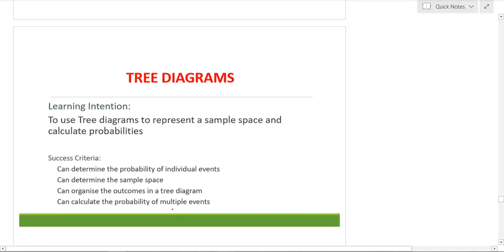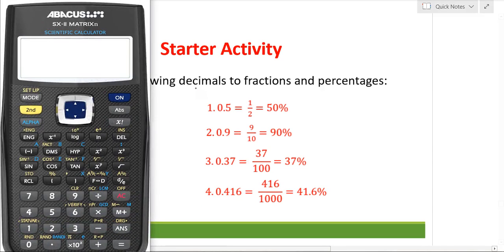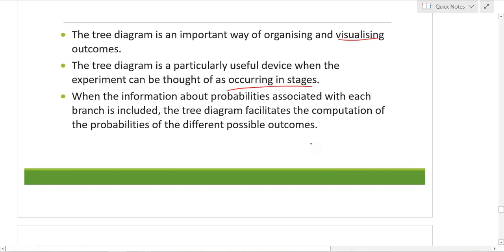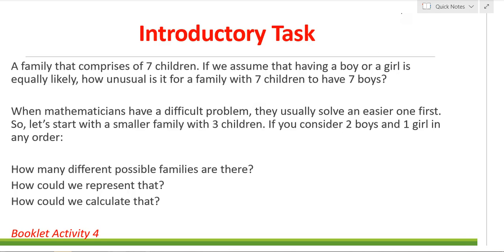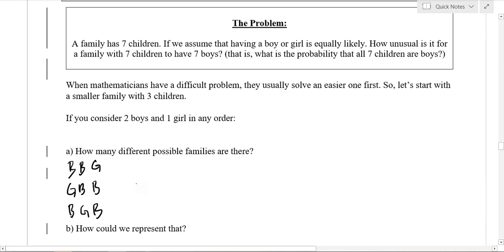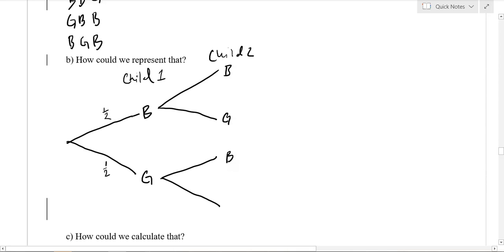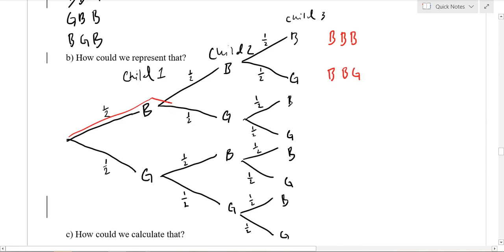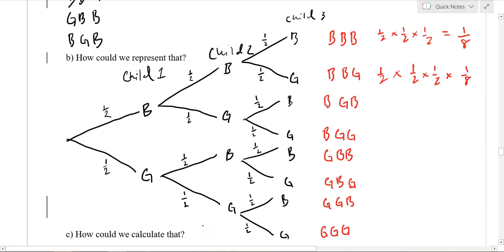3. Tree Diagrams